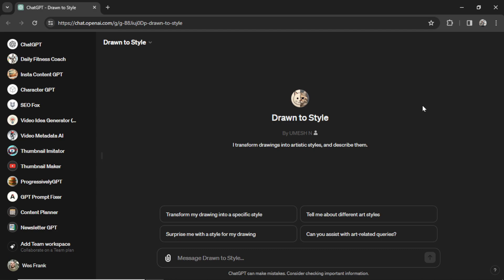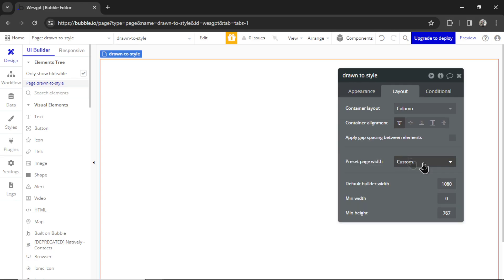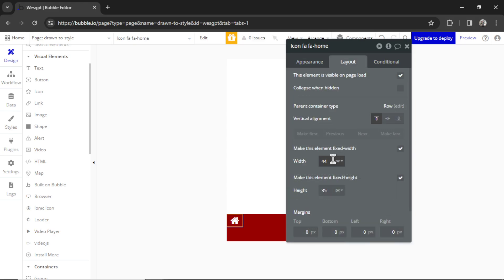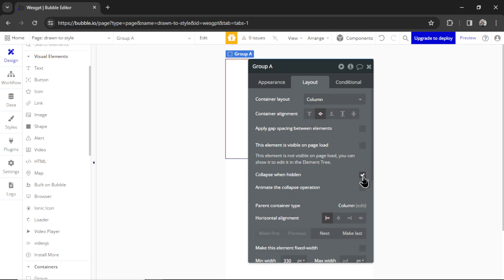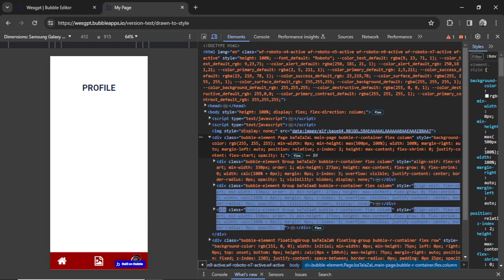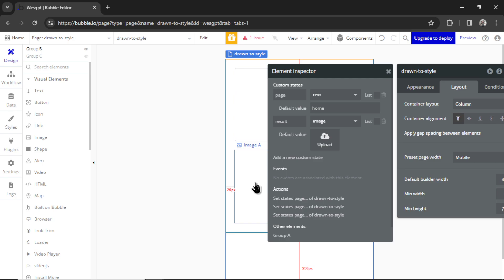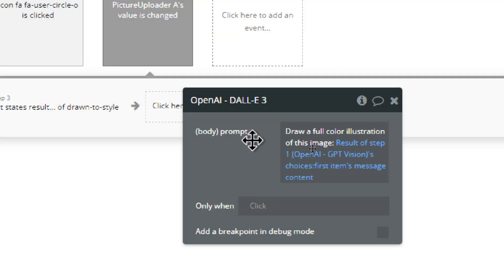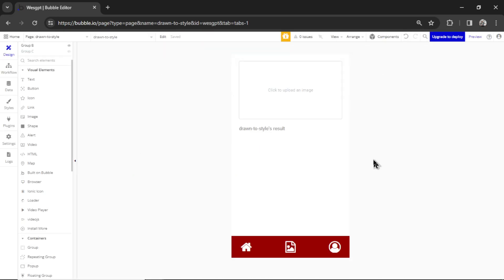How to make a MOBILE APP from your CUSTOM GPT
Let's turn the Custom GPT "Drawn to Style" into a mobile app in Bubble.